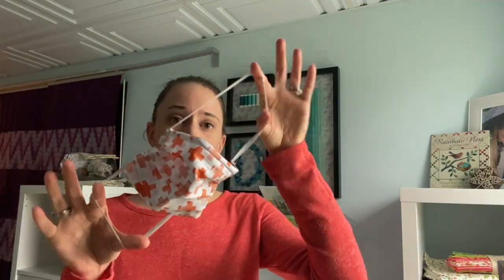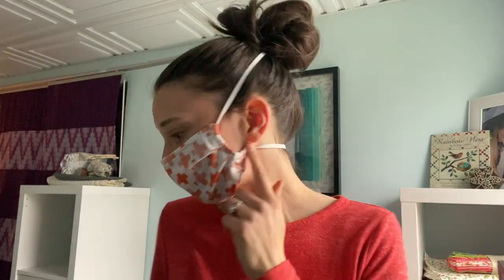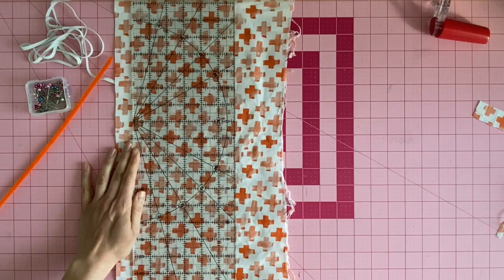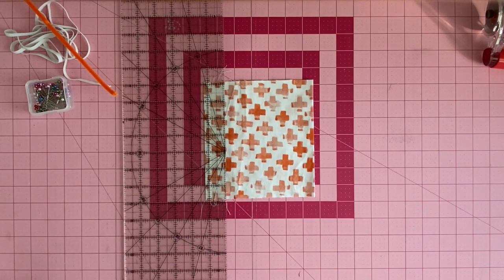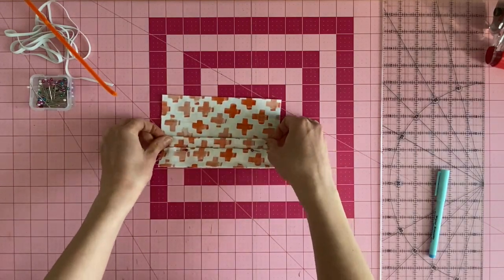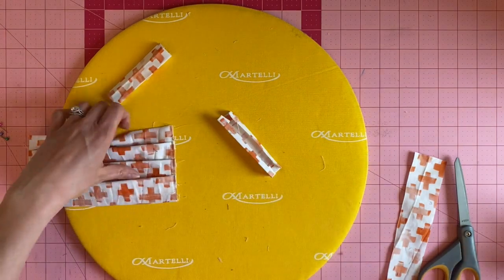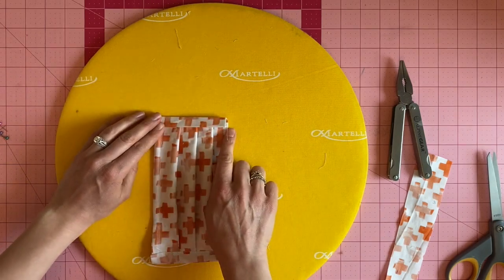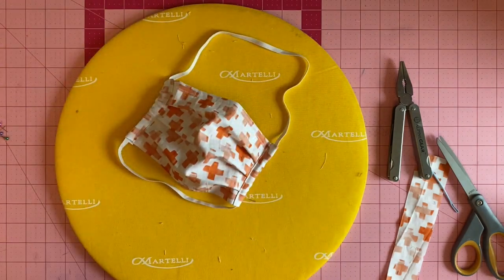Medical Mask DIY | COVID-19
A lot of people are working hard to help their local community deal with the effects of COVID-19/coronavirus, and in this tutorial I'll show you how to make a simple cotton mask. This video tutorial shows you how to make a Medical Mask step-by-step. During the COVID-19 outbreak, please know that these are only to be used if you don't have access to medical-grade masks. Before getting started, contact your local hospital to see if they are taking donations, what pattern they prefer, and if they offer supplies! Many are now offering supplies and request a certain pattern to be made.

If you're out of elastic (like the rest of us!) check out my video on other supplies you can be using

Happy sewing and thanks for doing your part.